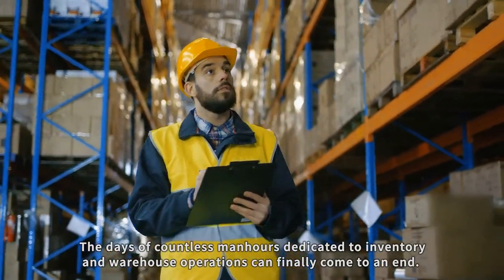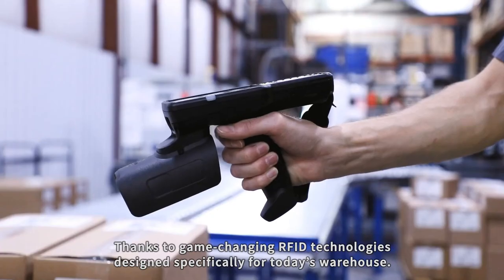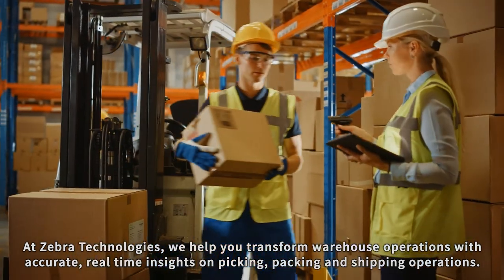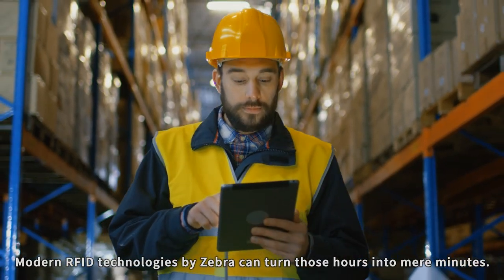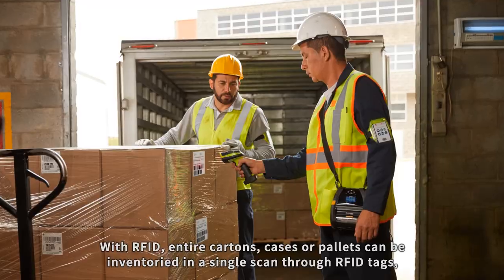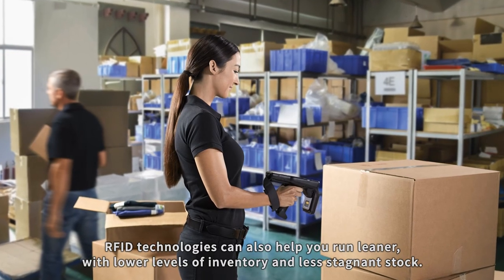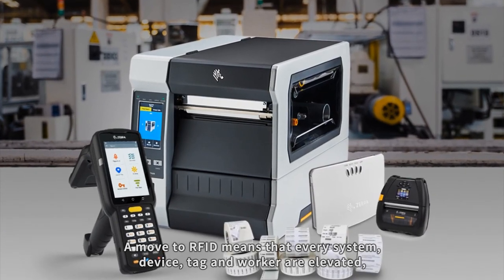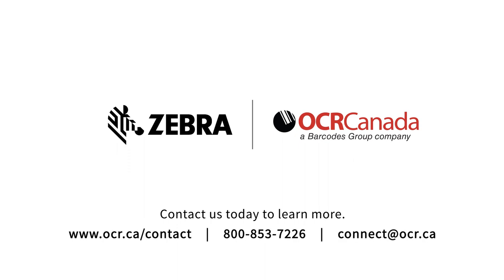RFID in Warehouse Environments with Zebra